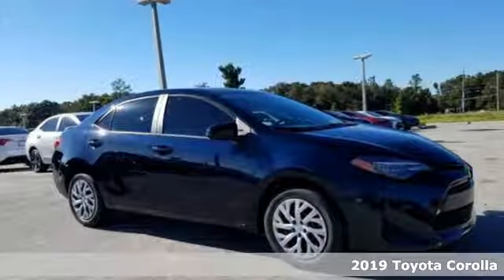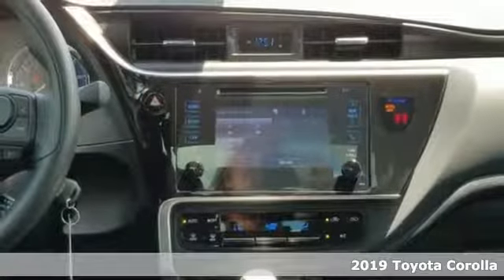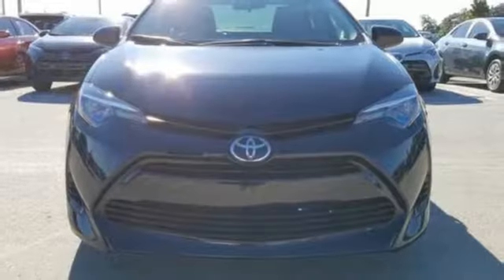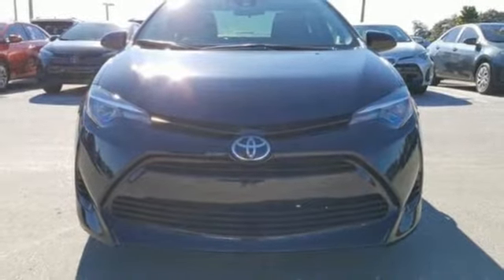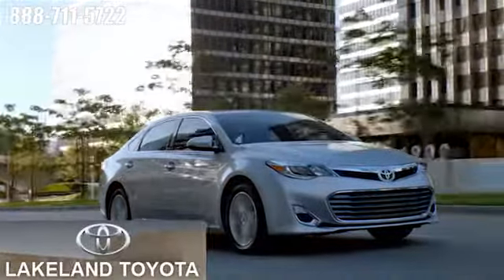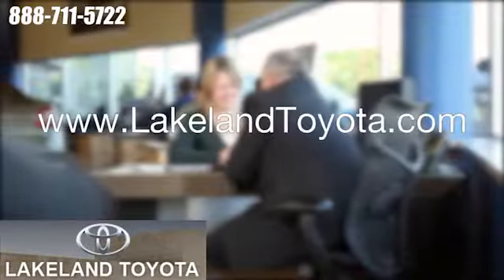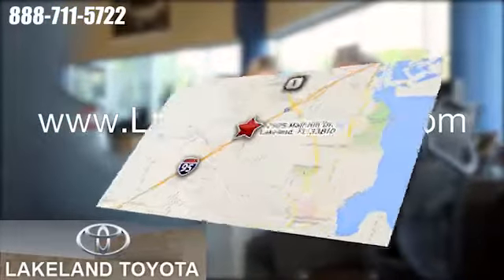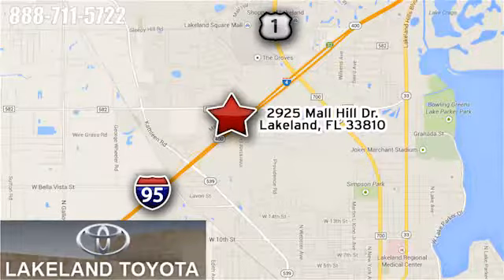New 2019 Toyota Corolla Lakeland Tampa, FL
Year: 2019
Make: Toyota
Model: Corolla
Trim: LE
Engine: 4 Cyl. 1.8 L
Transmission: Variable
Color: Aqua
Interior: Black Fabric
Stock #: KP934231
VIN: 5YFBURHE5KP934231

Address:
2925 Mall Hill Drive